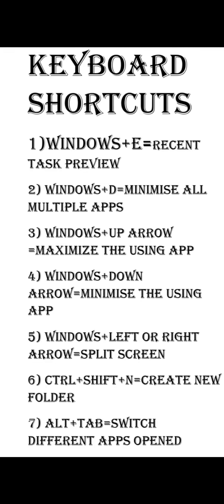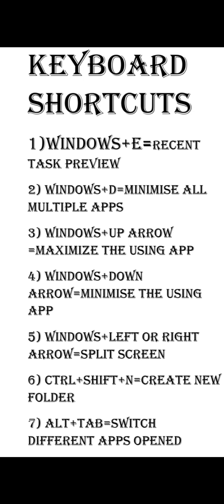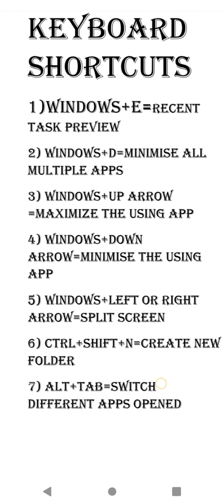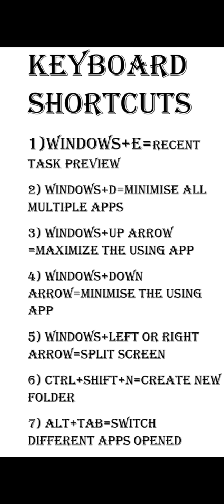Keyboard Shortcuts part 1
Hi friends in this video I will tell about different shortcut keys of keyboard and it's features.